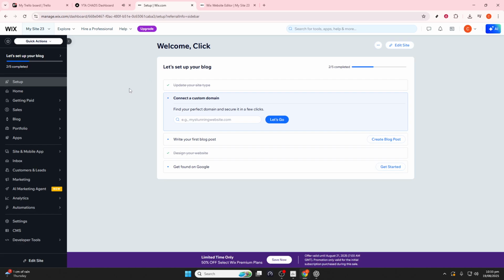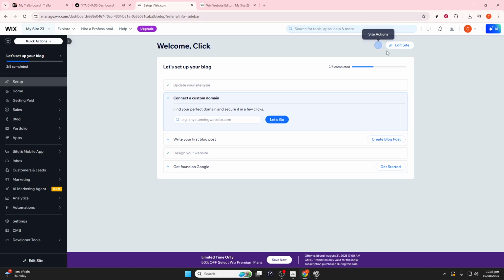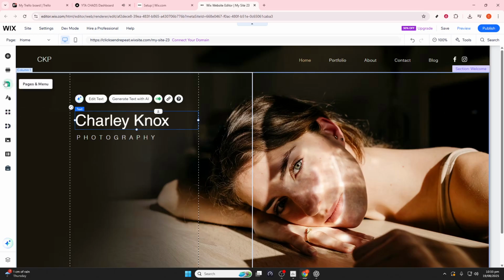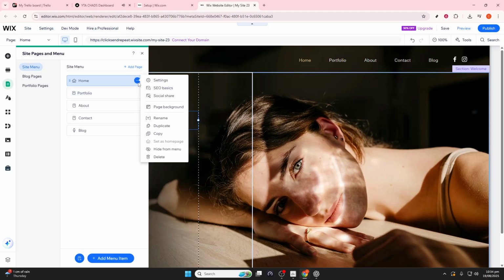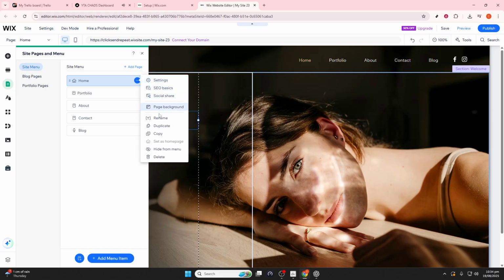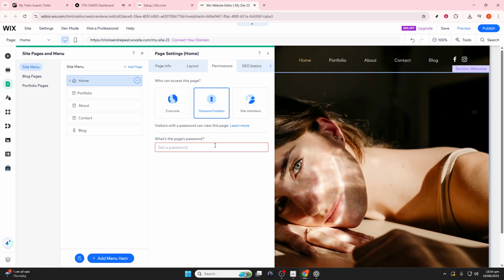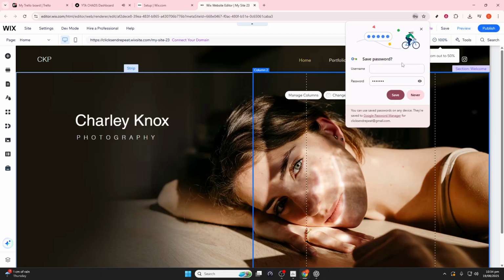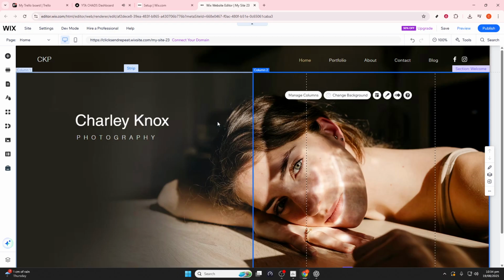How To Password Protect Your Site On Wix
Want to keep your Wix website private or limit access to certain pages? 🔒 In this step-by-step 2025 tutorial, you’ll learn exactly how to password protect your site on Wix in just a few minutes. Whether you want to secure your entire website, restrict access to specific pages, or create a members-only area, Wix makes it simple with built-in password protection tools. We’ll walk you through how to enable password protection in your Wix dashboard, set up unique passwords for different pages, and manage who gets access. You’ll also discover how to customize your password-protected login page, add personalized messages, and ensure a smooth user experience for your visitors. Perfect for businesses, portfolios, client projects, or private events, this guide helps you take full control of your website’s privacy and security. By the end, you’ll know how to confidently protect your Wix site, keep your content safe, and share it only with the people you choose in 2025 and beyond. 🚀